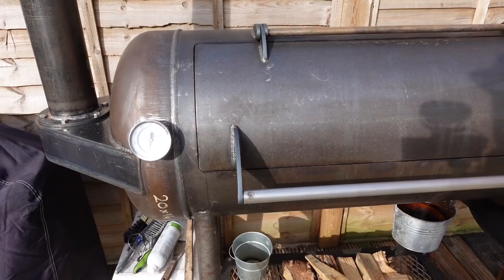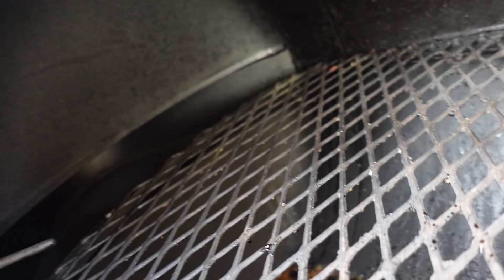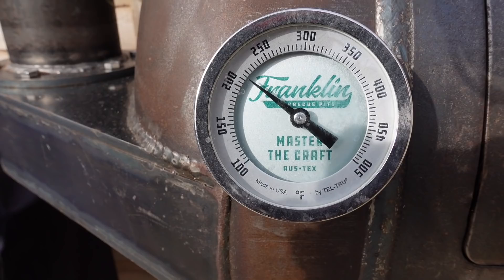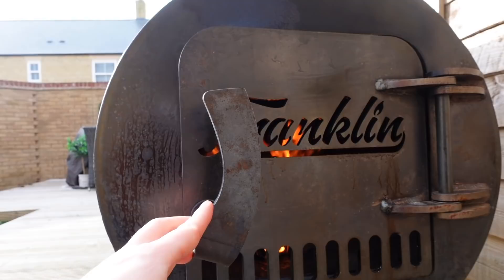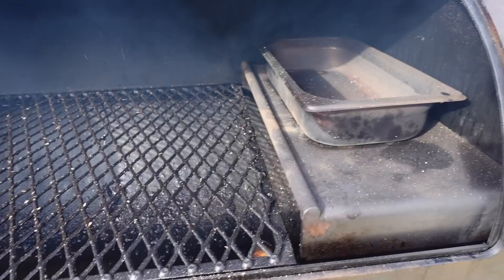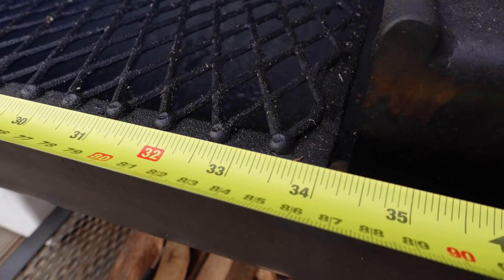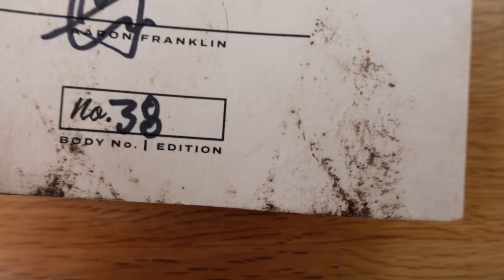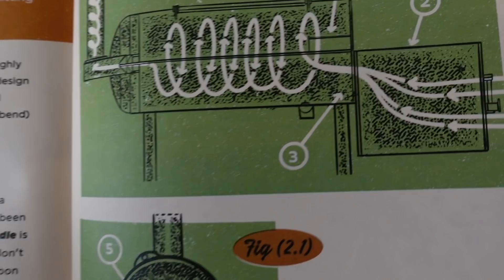Franklin BBQ Pits | REVIEW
A quick review of the Franklin Barbecue Pits backyard smoker. **THE PIT WAS $2950 BEFORE SHIPPING***